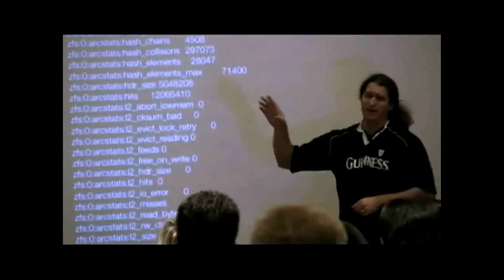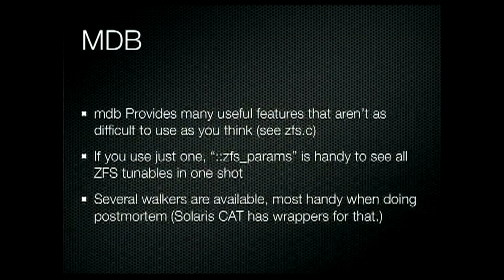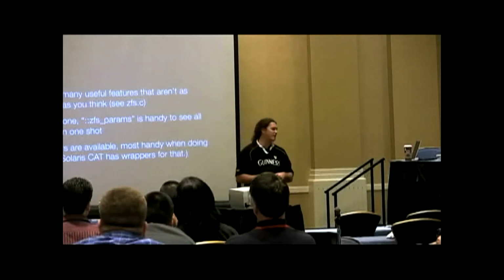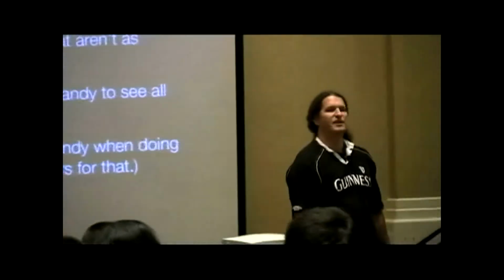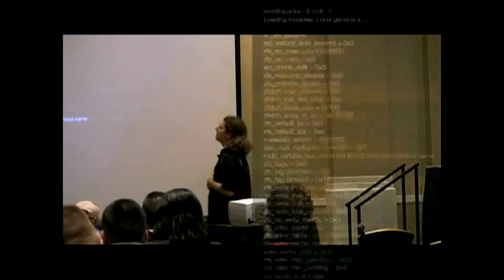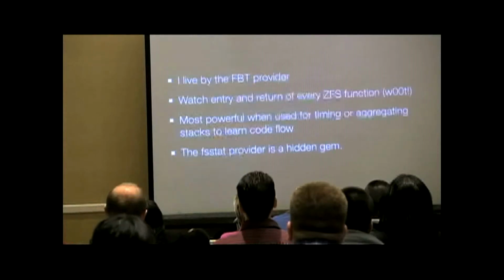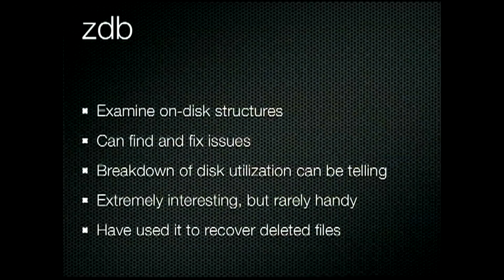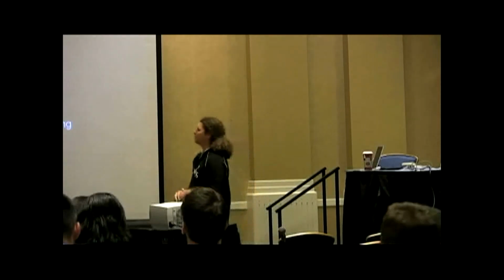ZFS in the Trenches Part 2